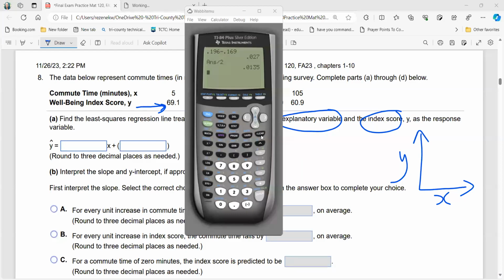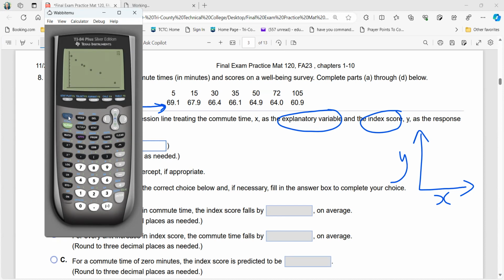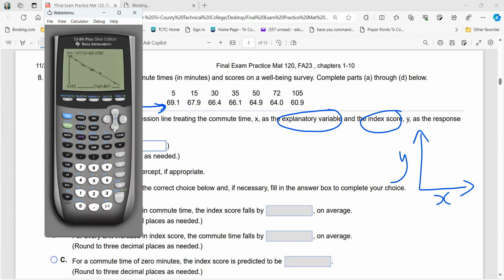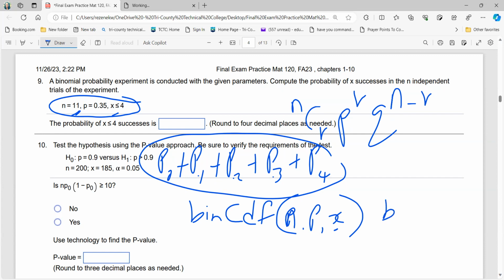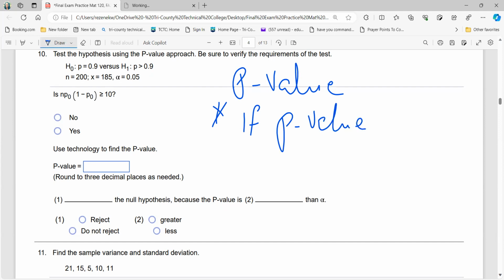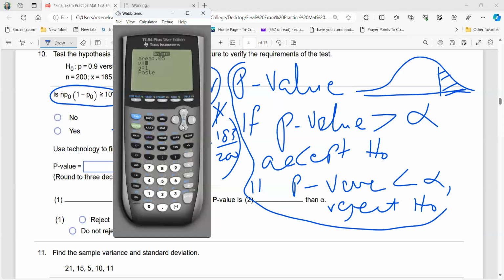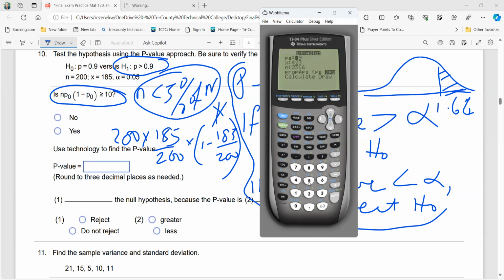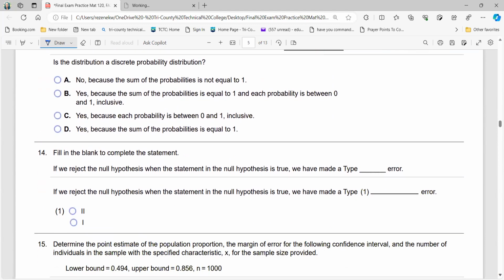Central Limit Theorem Cumulative Review,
(Distribution of means or Central Limit)

Theorem, Probability, Binomial Distribution, Hypothesis testing for Population proportion, Combination and permutation etc)